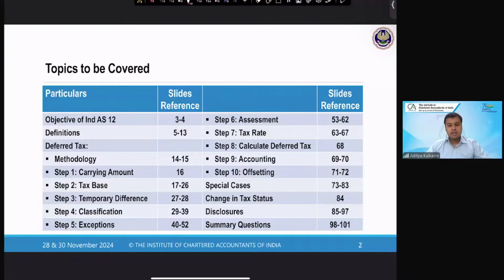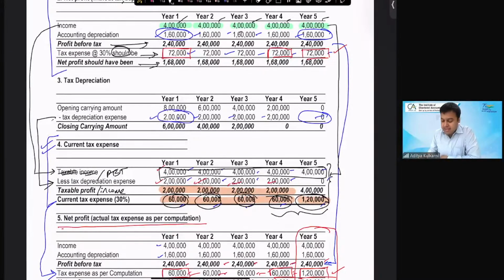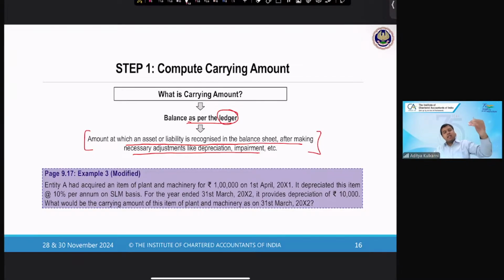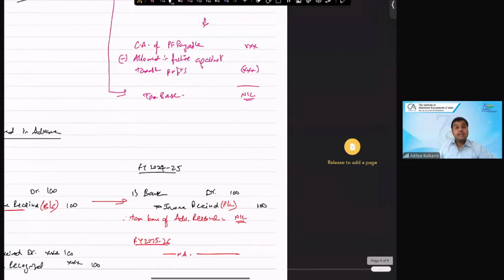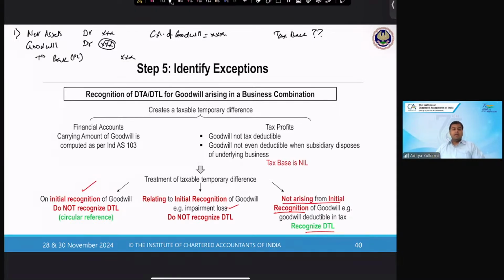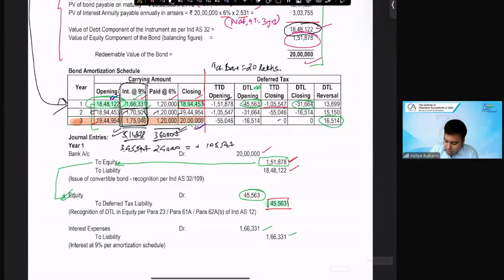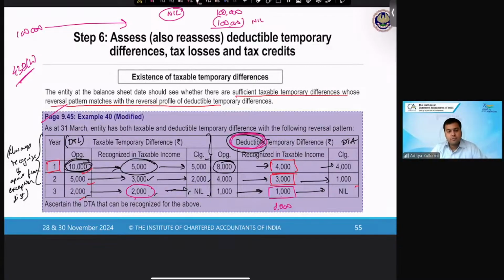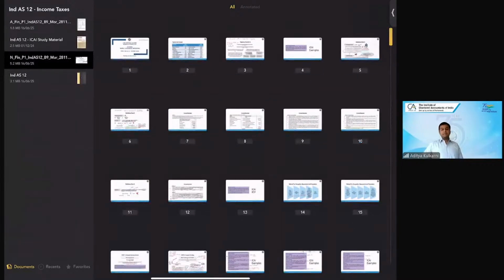Final Paper 1: FR | Topic: Ind AS 12 : Income Taxes | Session 1 | 16 June, 2025